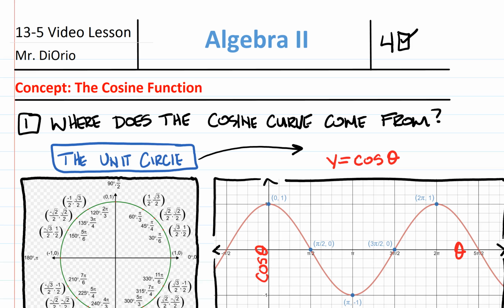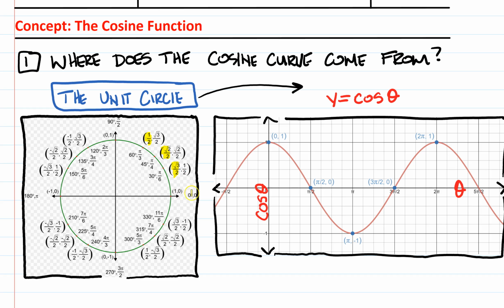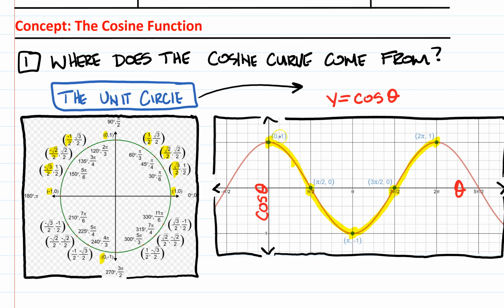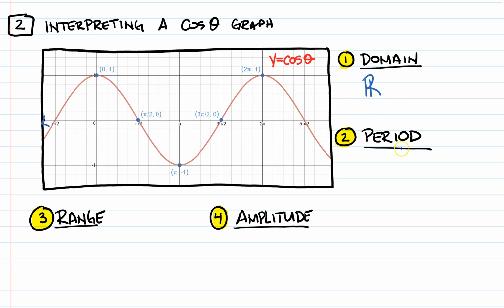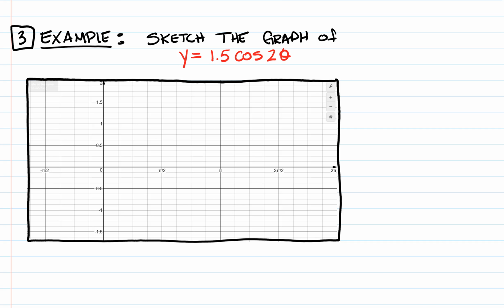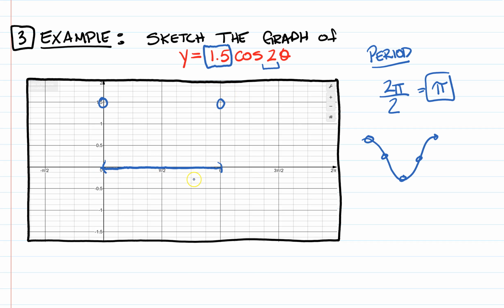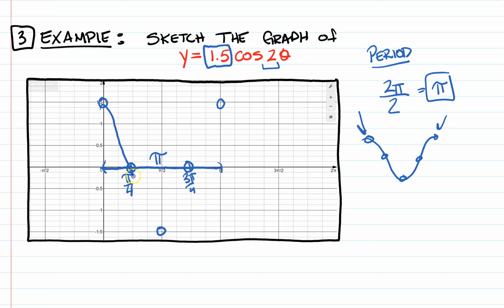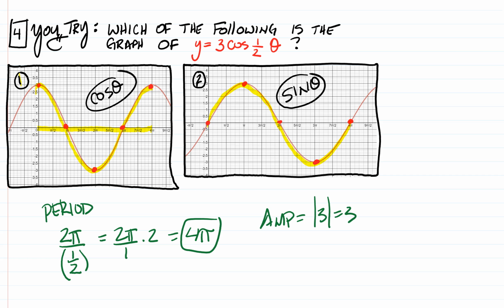Alg II 13 5 The Cosine Function